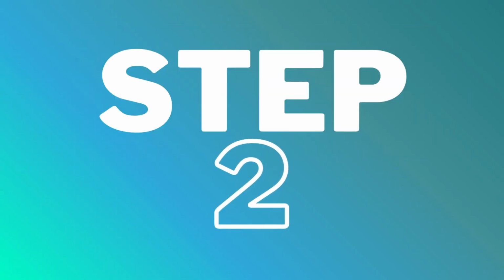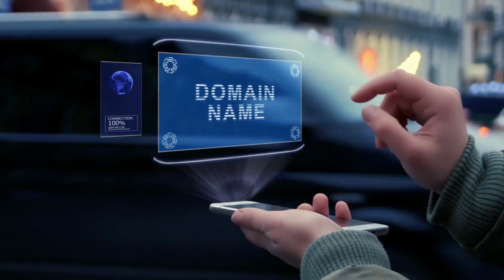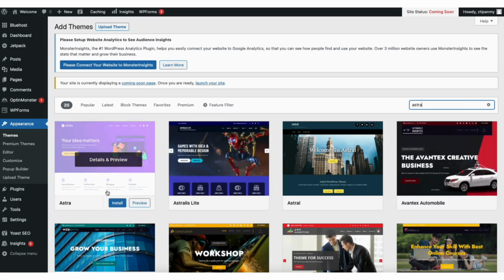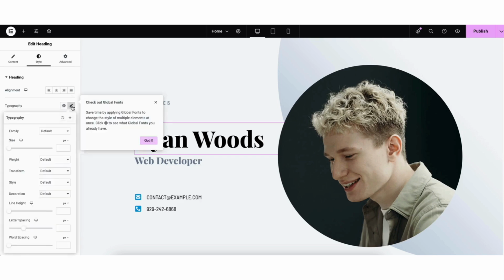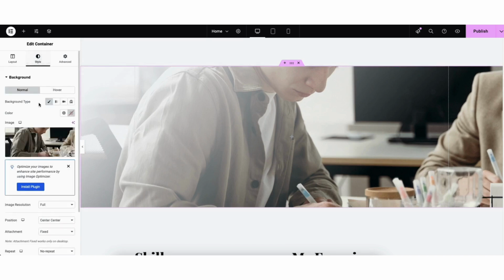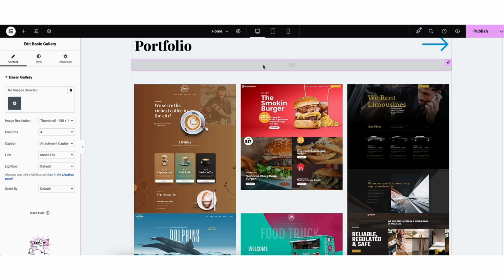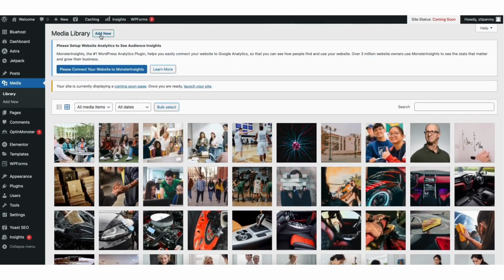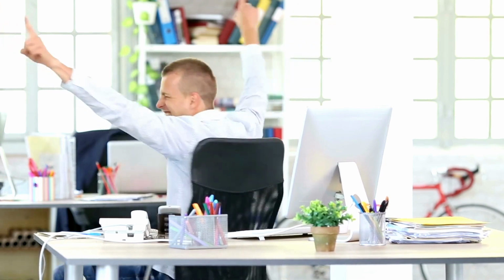Avoid These WordPress Pitfalls That Ruin Your Portfolio Site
Don't let these WordPress pitfalls ruin your portfolio site! Learn how to avoid common mistakes and keep your website looking professional and polished.
That is direct Free domain for the first year